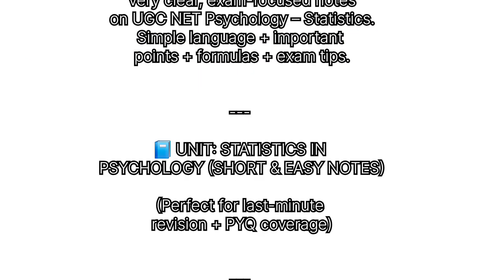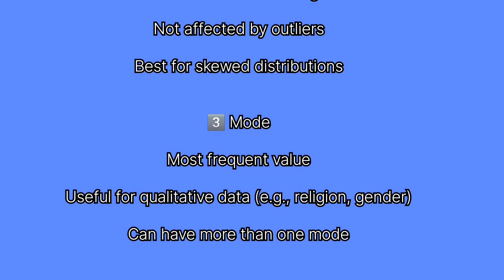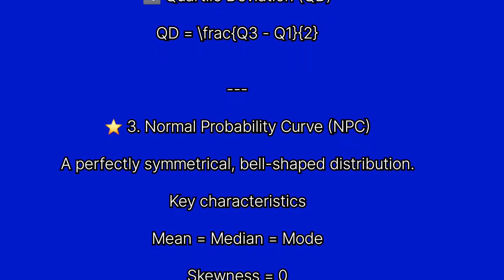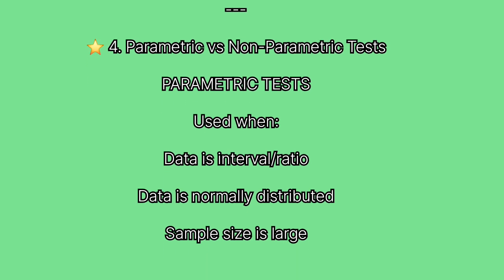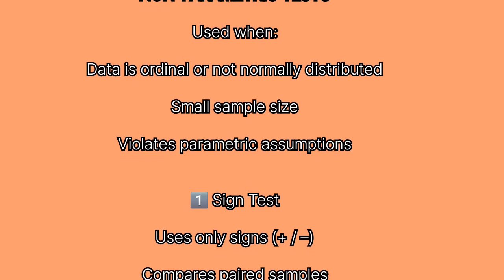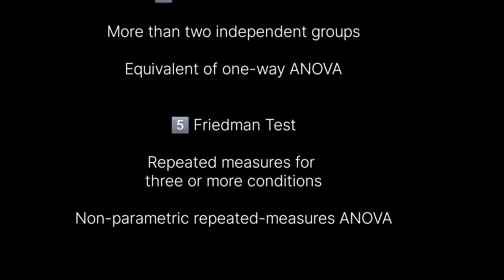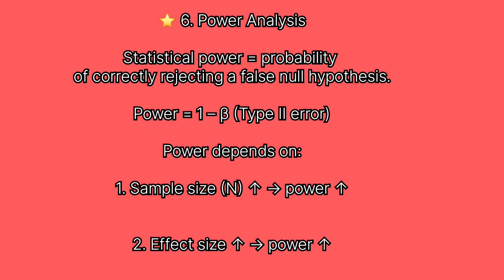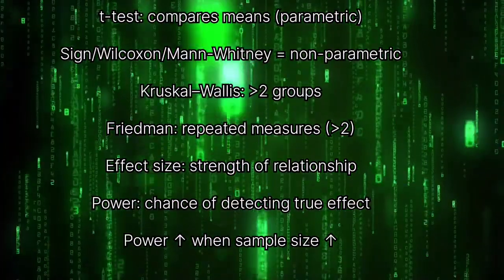UGC NET PSYCHOLOGY UNIT 2part -4. short notes